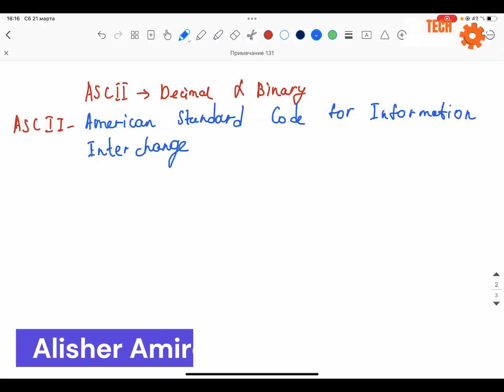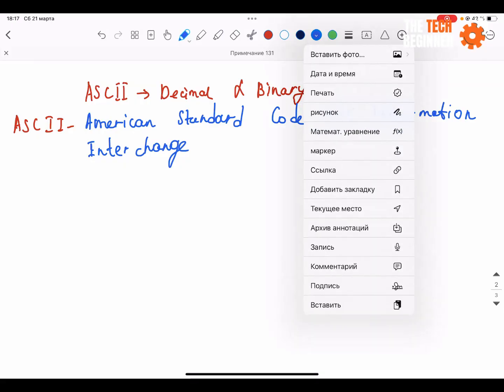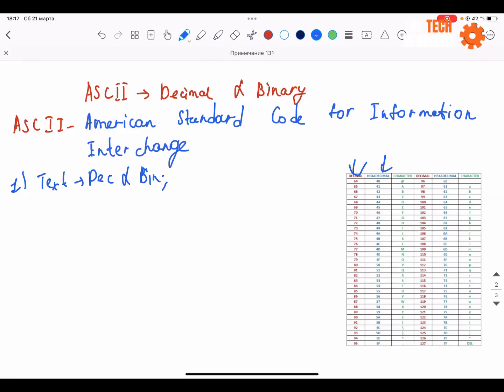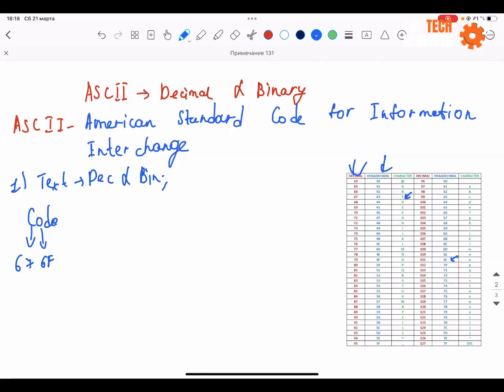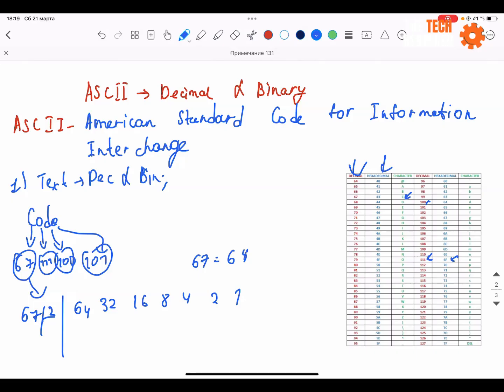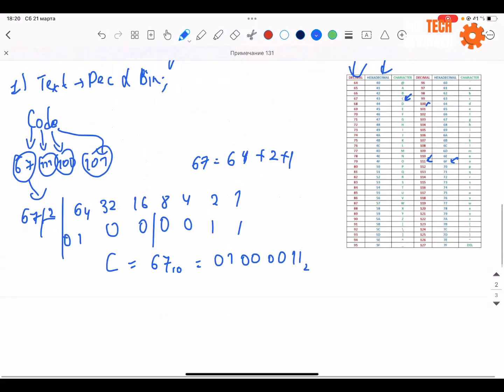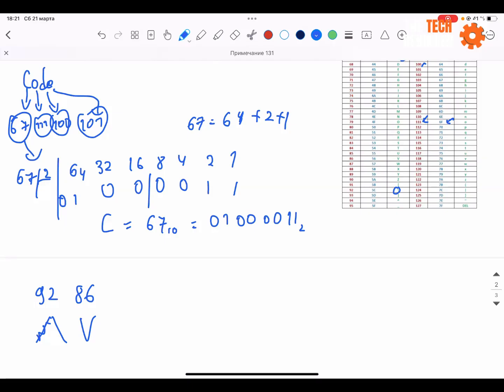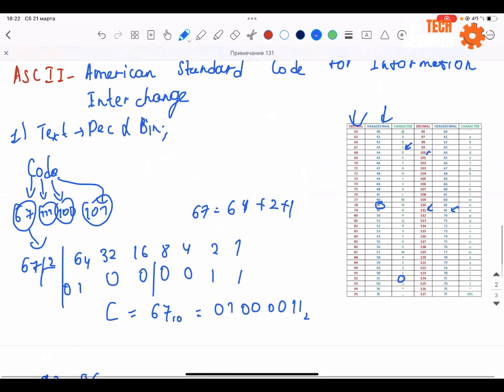Lecture 1.5 – ASCII Table, Decimal and Binary Representation | Step-by-step tutorial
In this video, we learn about the ASCII table and how characters are represented using decimal and binary numbers.
ASCII (American Standard Code for Information Interchange) is used to represent letters, numbers, and symbols inside computers and embedded systems. Understanding ASCII is very important for serial communication, data transmission, and text processing in embedded systems.

📌 Topics covered:
-What is ASCII
-ASCII table structure
-ASCII → Decimal conversion
-ASCII → Binary conversion
-Converting text to ASCII codes
-Step-by-step examples

🎓 This video is designed for:
-Embedded Systems Design Students

📚 Course: Embedded Systems Design
👨‍🏫 Instructor: Alisher Amirov (AITU)